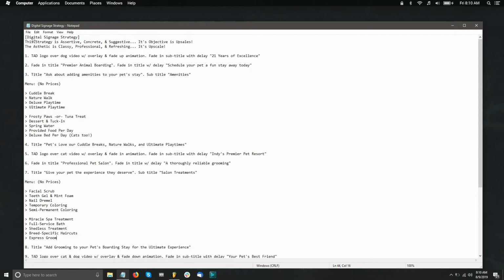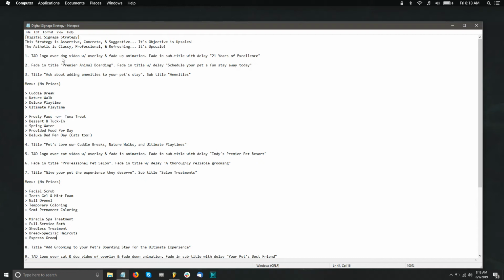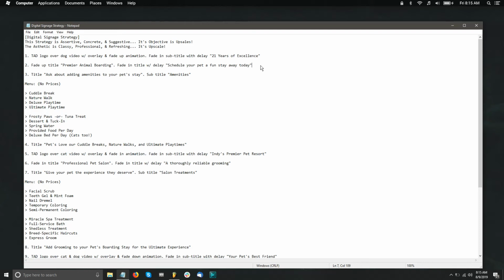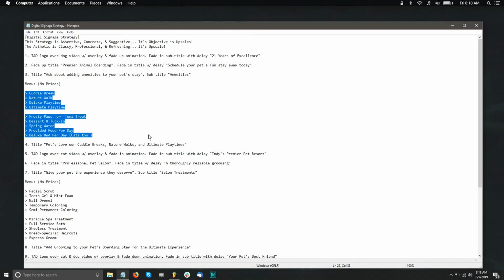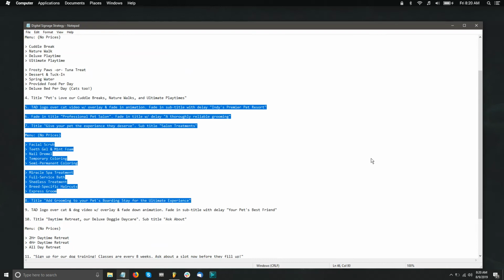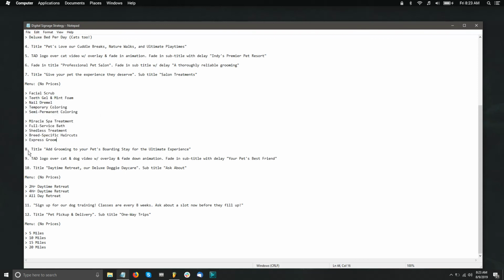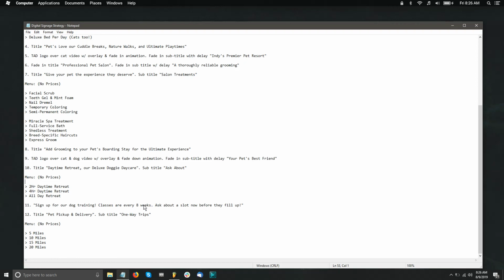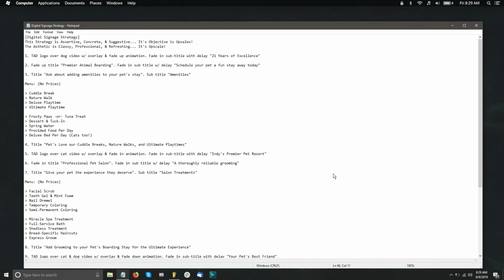Digital Signage Strategy {RAW